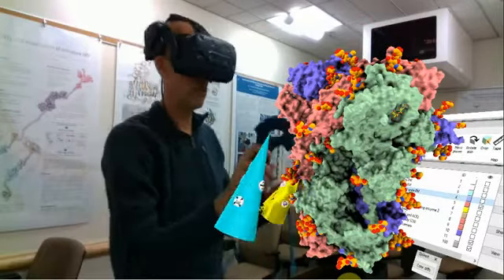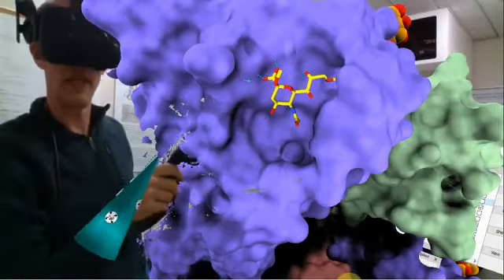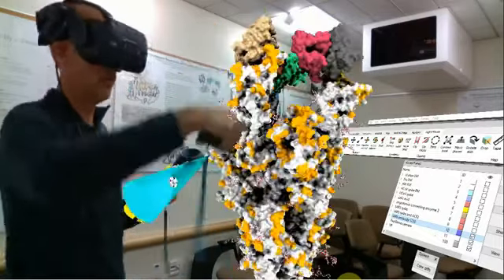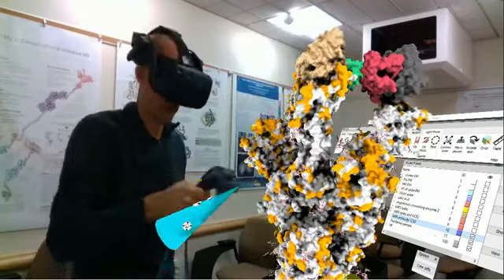coronavirus covid-19 sars-cov-2 infection explained by augmented reality VR 3D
The presentation uses free ChimeraX virtual reality software developed the University of California at San Francisco with support from the National Institute for Allergy and Infectious Diseases and the National Institute of General Medical Sciences by Tom Goddard.

The video shows structures from the following article where more details can be found.

"Cryo-EM structure of the SARS coronavirus spike glycoprotein in complex with its host cell receptor ACE2"